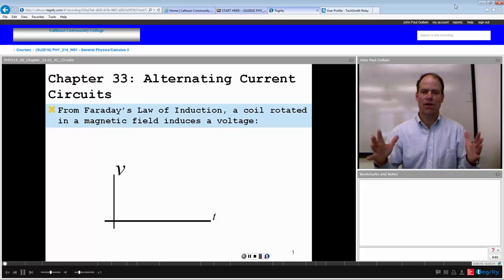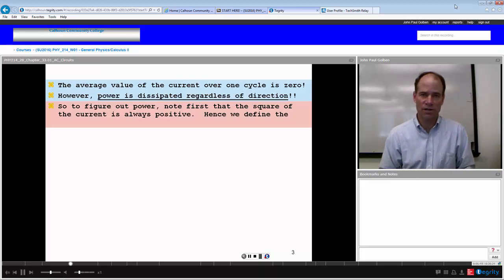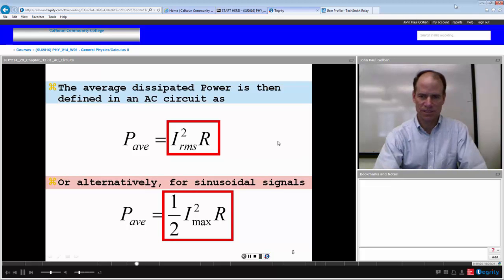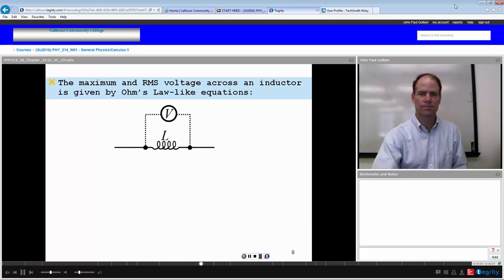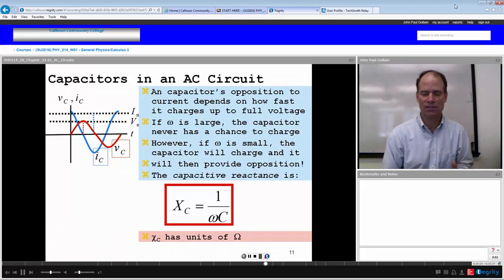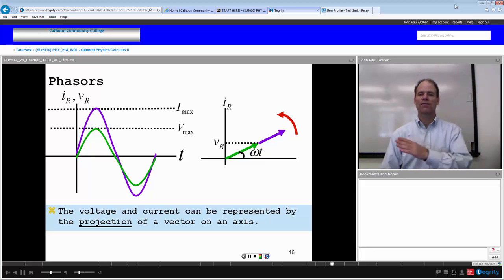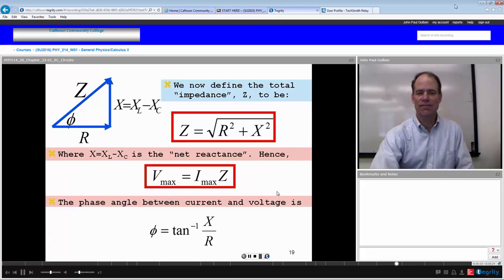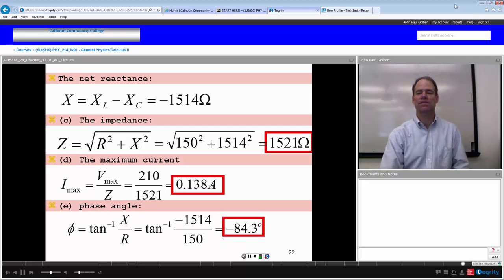PHY214 28 33.01 AC Circuits Golben